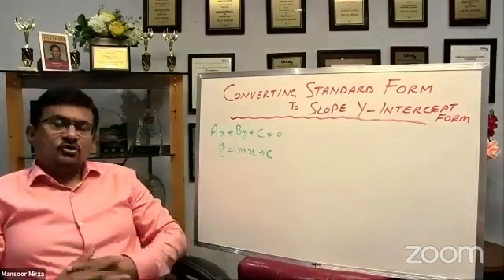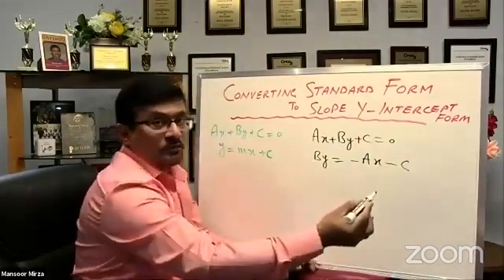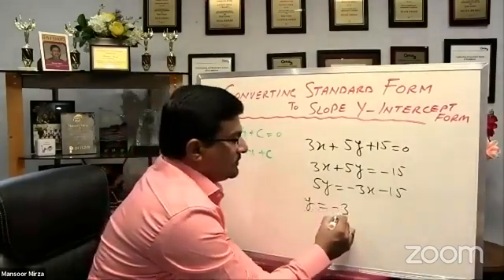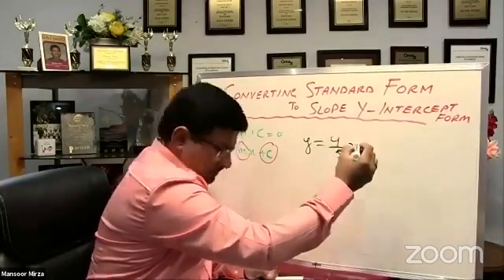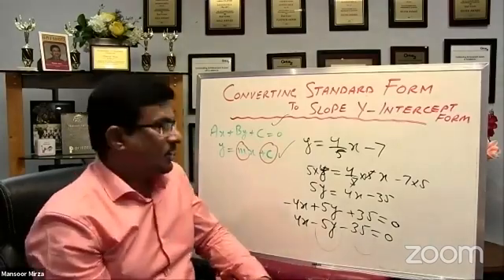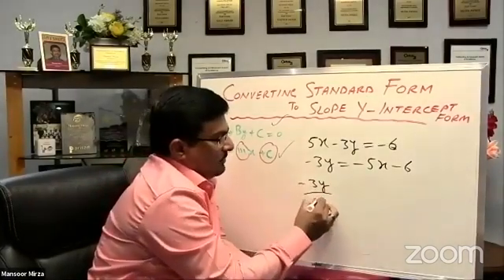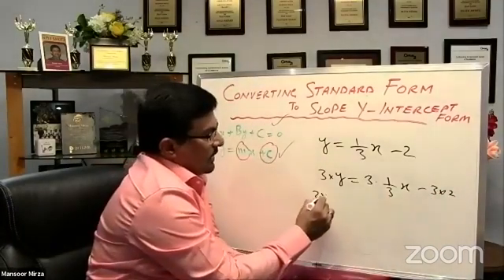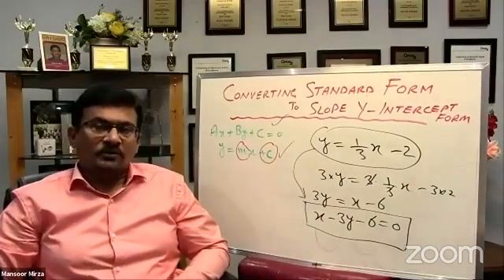Mathematics Grade 9 -Lesson # 19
Converting Standard Form to Slope Y-Intercept Form
Ontario-Canada Curriculum